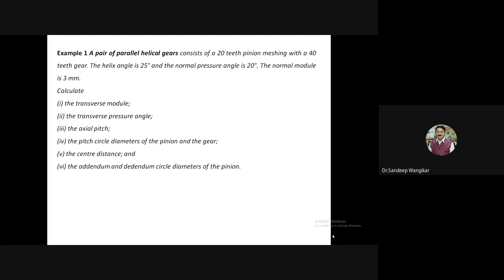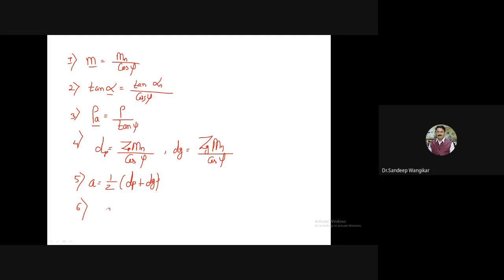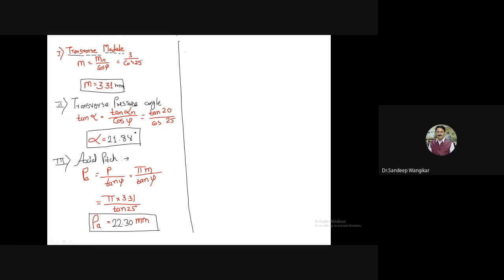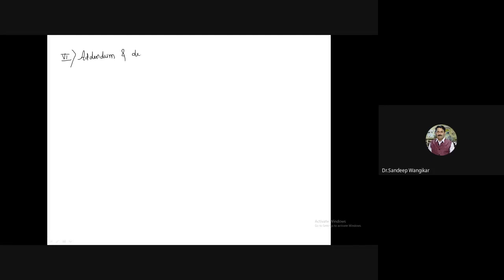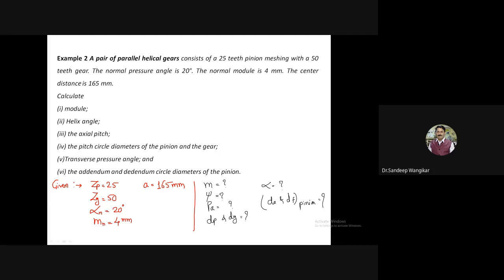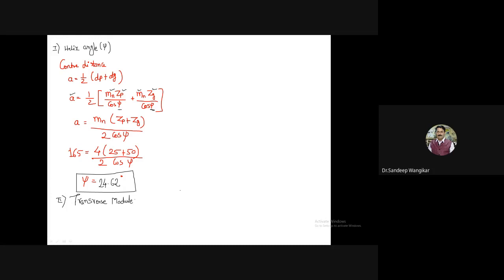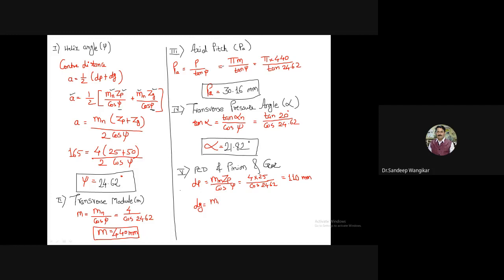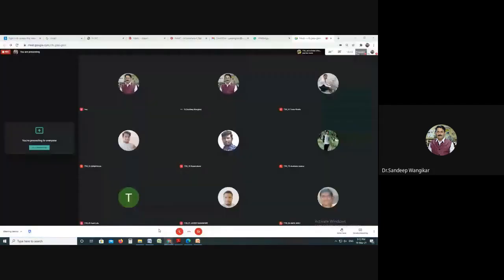MD-II Lecture 18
Simple Numericals on Helical Gear Terminology